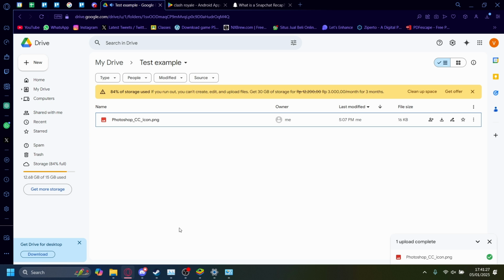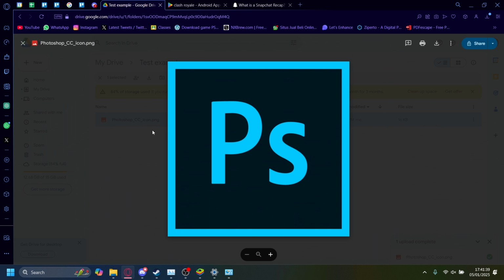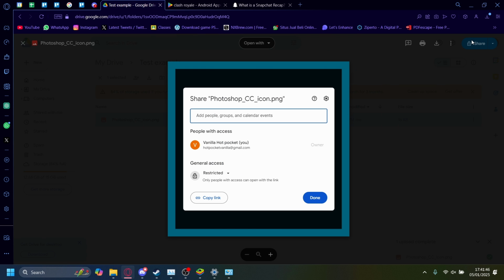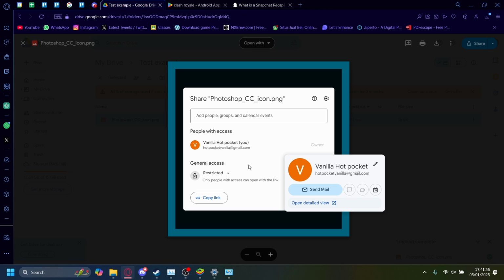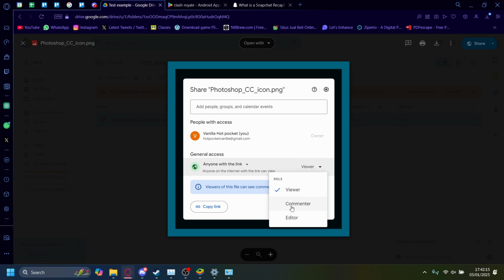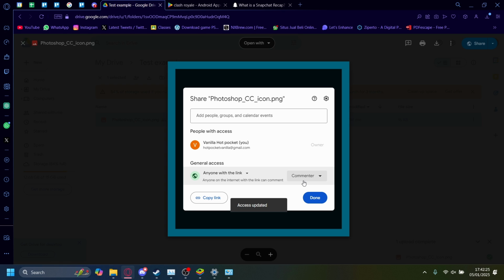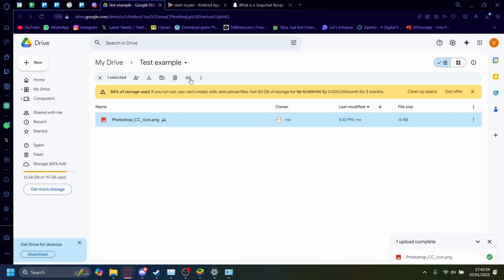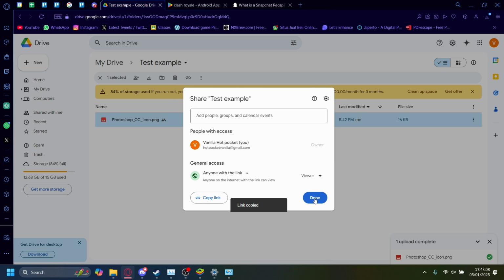How to Share Google Drive Files & Folders with a Link – Quick Tutorial! 🔗